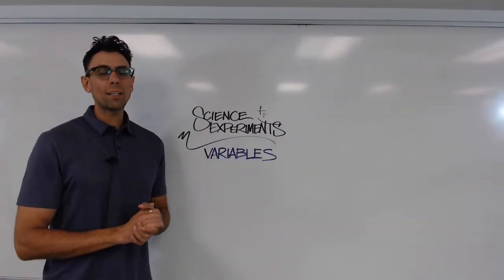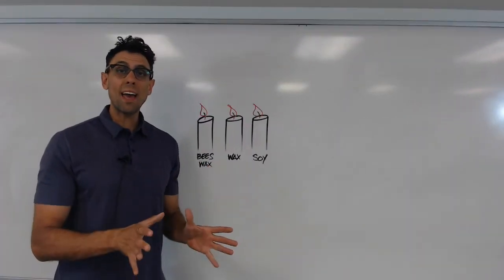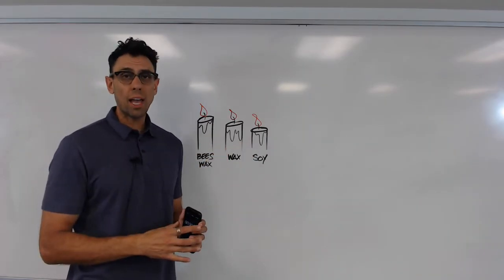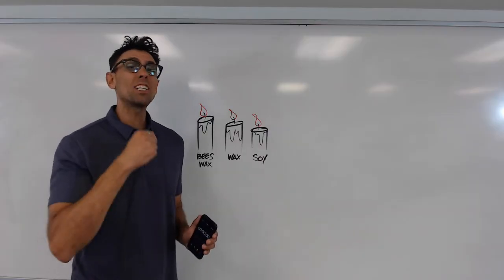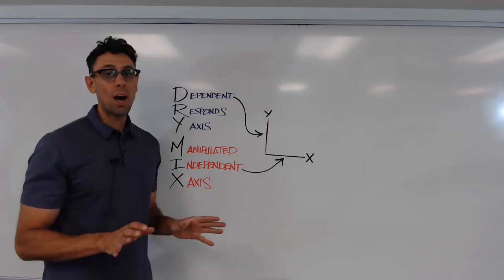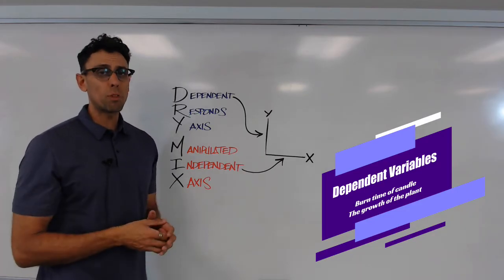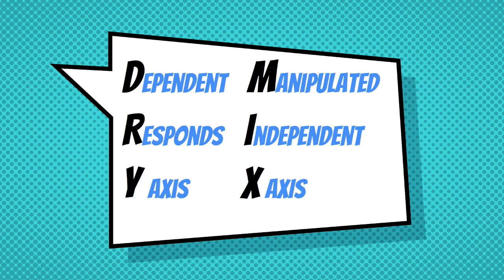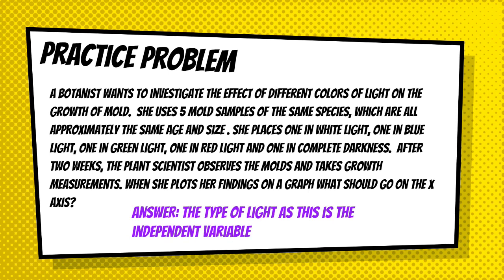What is the difference between independent and dependent variables?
The title says it all. This lesson is a breakdown of the variables used in experimental design. Watch until the end for a helpful mnemonic device and practice questions with solutions.